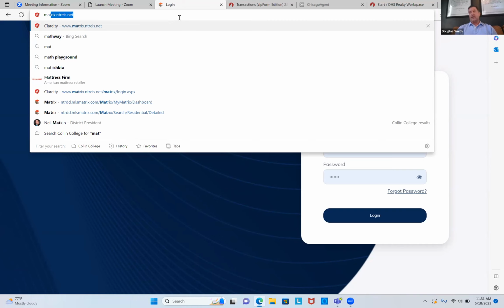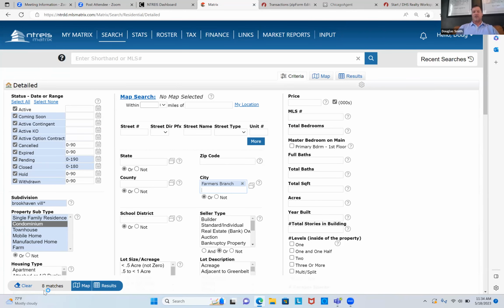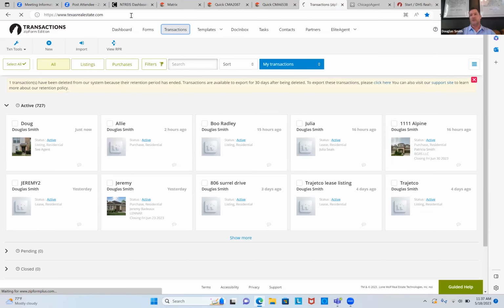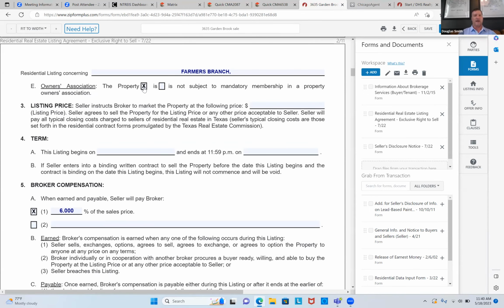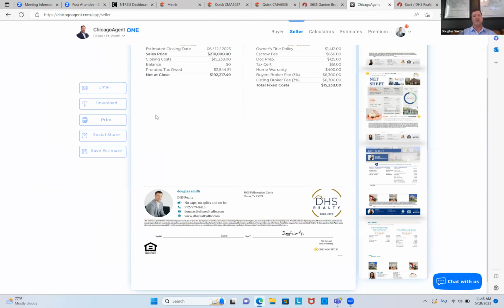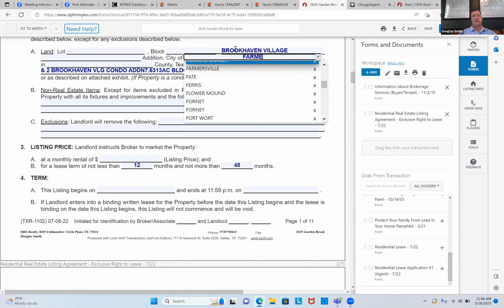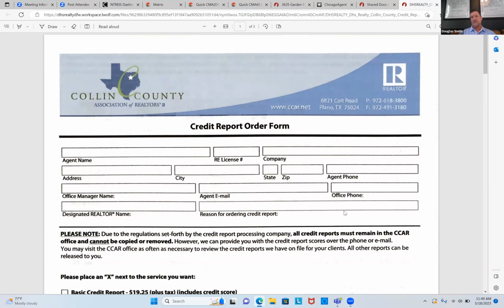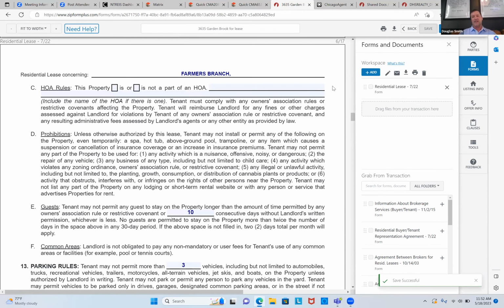THURSDAY SELLER and LANDLORD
SELLER & LANDLORD TRANSACTION
SELLER
-MLS (IMPORT PREVIOUS MLS LISITNG)
-TAX ROLL
-CMA (QUICK CMA). ALSO DOES CMA FOR RENTALS
ZIPFORMS (CREATE DOCUMENTS)
-IABS
-LISTING AGREEMENT
-SELLER'S DISCLOSURE
-NET SHEET (DO A FEW OF THEM, INCLUDING THE PRICE YOUR CLIENT GAVE YOU),
WORKING W. THE LANDLORD
-GO TO ZIPFORMS
-DOCUMENTS INCLUDED:
-IABS
-LISTING AGREEMENT
-RESIDENTIAL LEASE (example of how to)
-***Credit Report Order Form*** (Retrieve from BACK-AGENT)